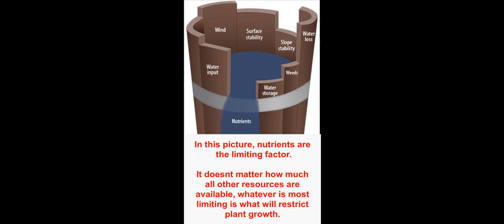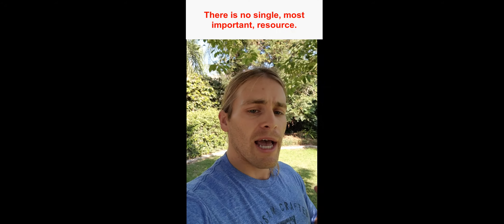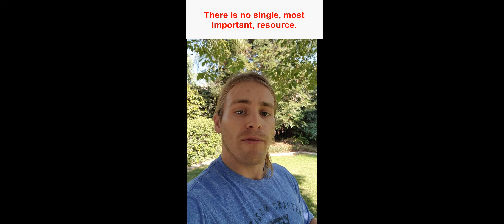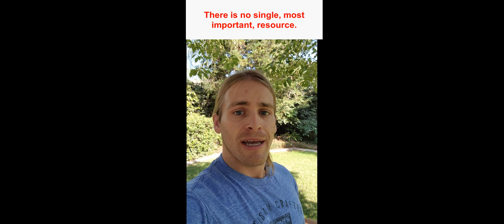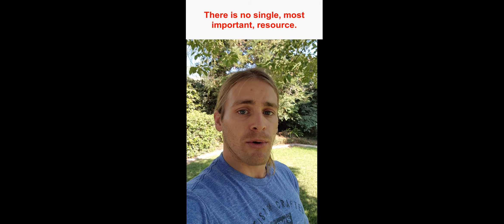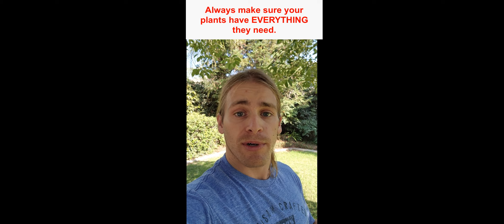0033 Limiting Factors